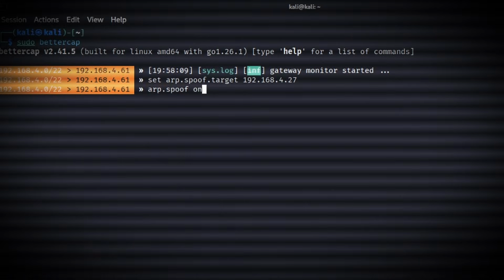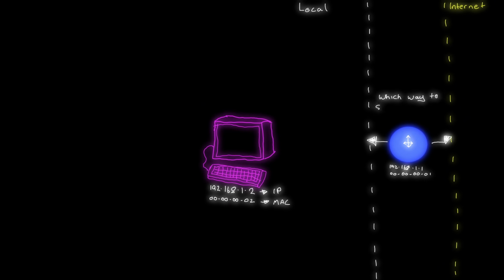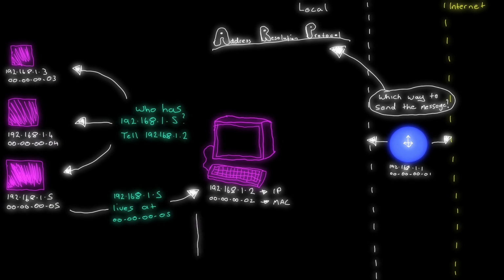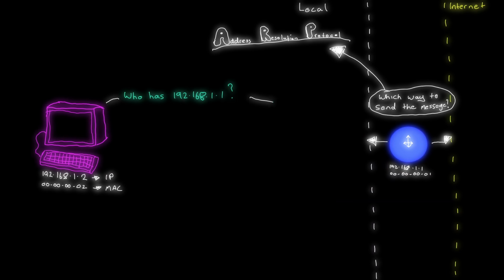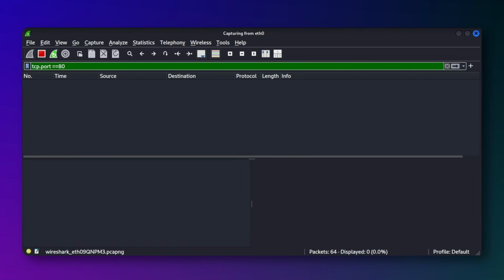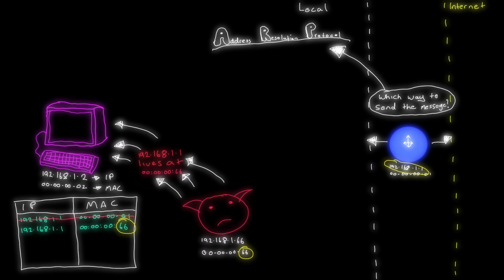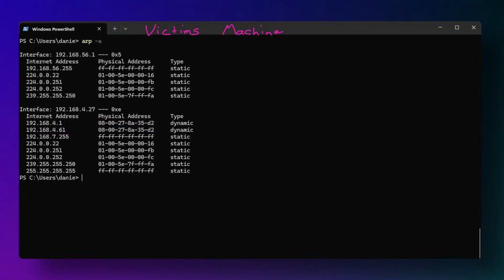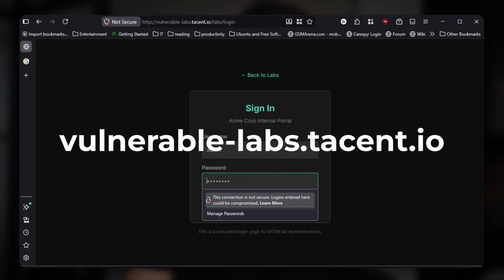Become the Man in the Middle with ARP Poisoning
I intercepted a username and password from a device on my network without touching it, without installing anything. They had no idea.

In this video, I break down how ARP works, why it's completely broken, and then run a full ARP Poisoning attack using Bettercap and Wireshark. You'll see the before and after what network traffic looks like normally vs. when an attacker is sitting in the middle.

Try it yourself: vulnerable-labs.tacent.io (serves over HTTP so you can intercept it in your own lab)

- Practice target: vulnerable-labs.tacent.io